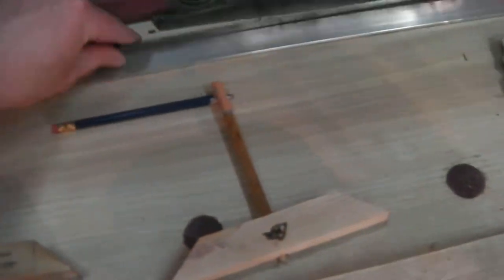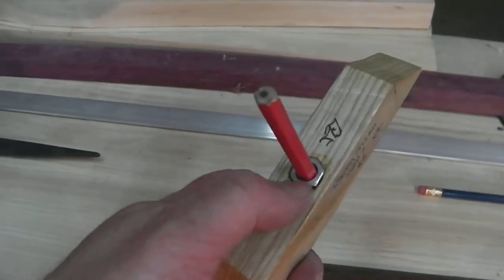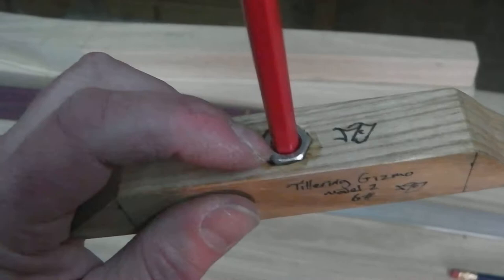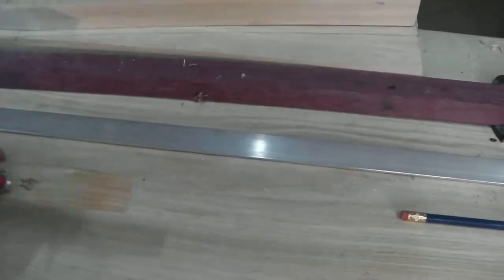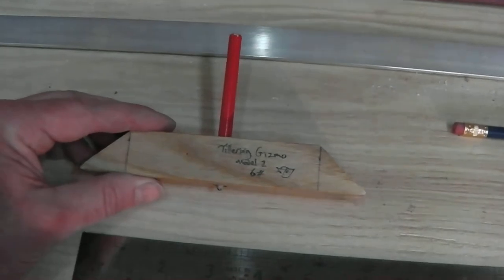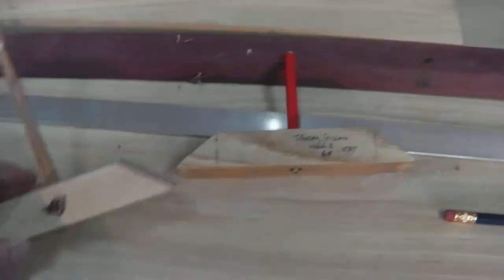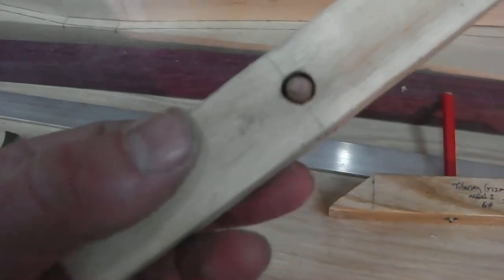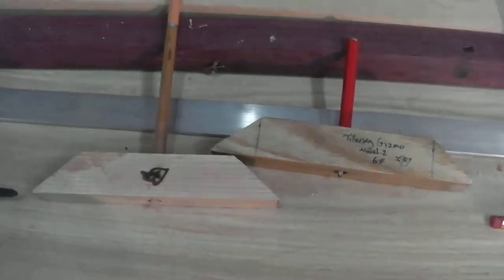Tillering gizmo part 1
I've been asked to do another video about the tillering gizmo to help tiller bows. This is in two small parts, as I wanted to add some stuff after watching this first video back.
Matt